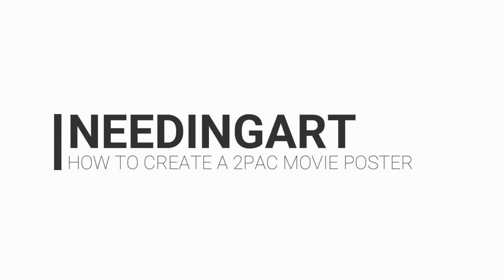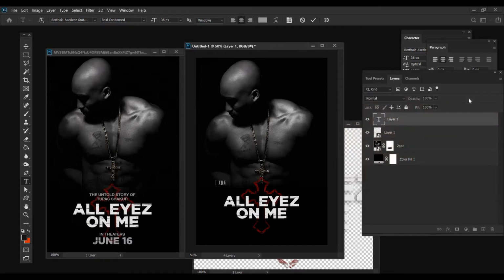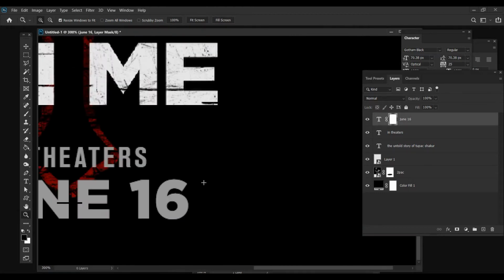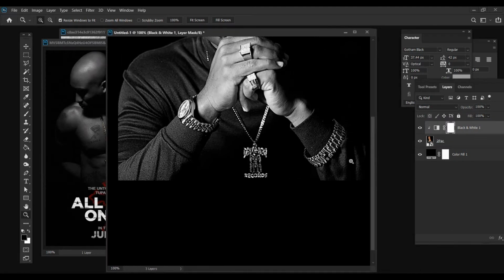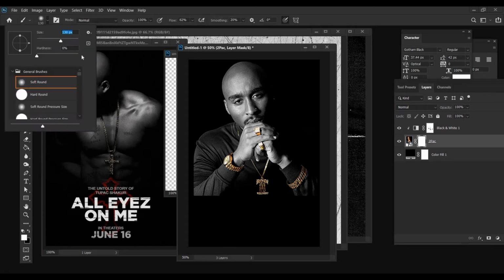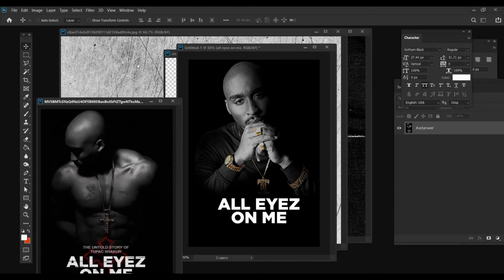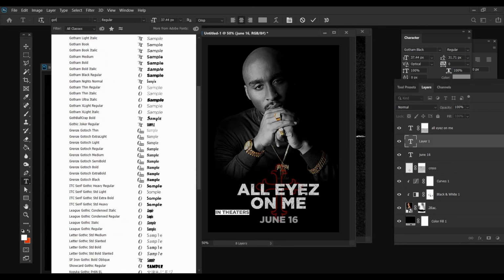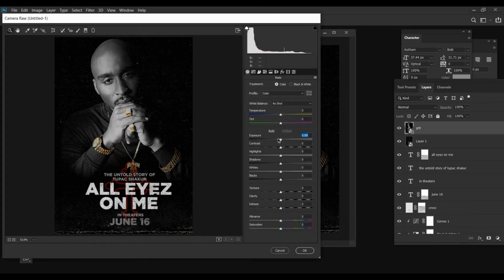How To Make A 2PAC Movie Poster | Photoshop Tutorial (Beginner)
In this tutorial I show you how you can easily re-create the official All Eyez On Me Movie poster as well as how to create one of your own. Thanks as always!